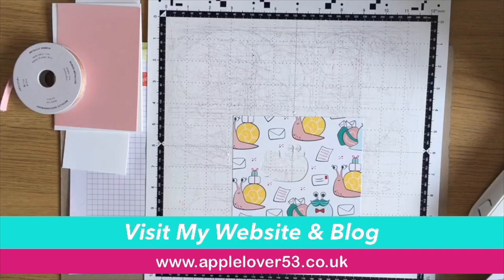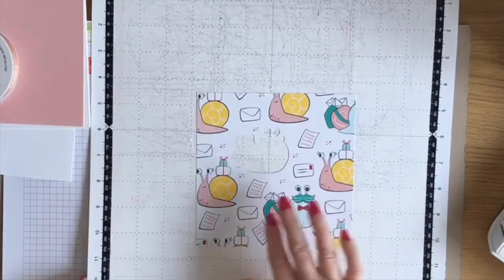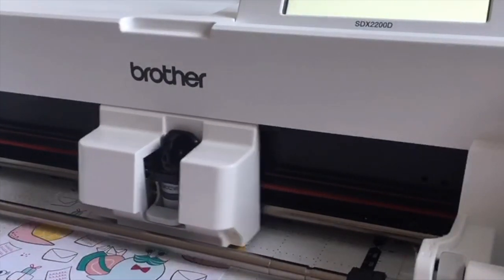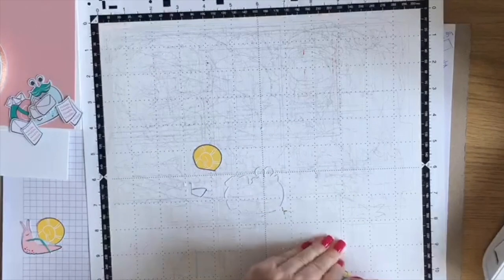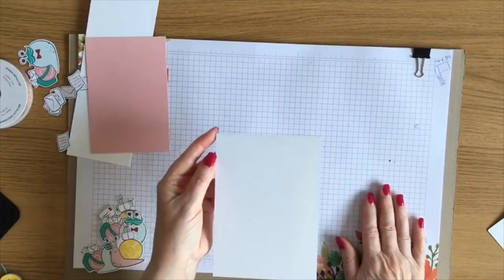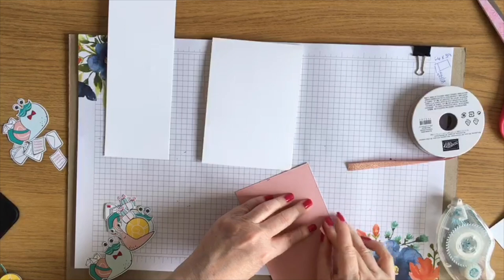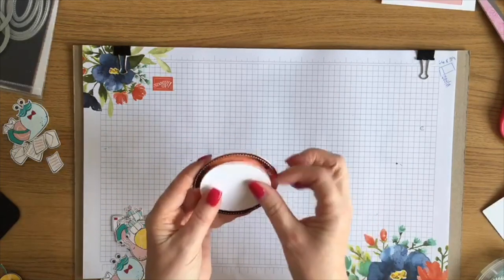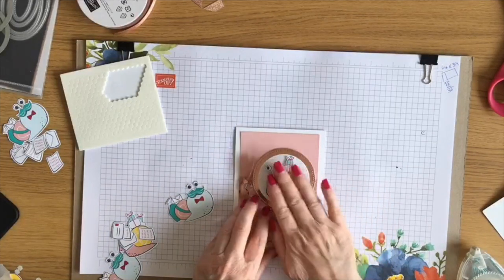ScanNCut - Cutting Shapes From Pattern Paper & Snail Mail Card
In todays applelover53 video i am showing you how i made this cute snail mail card using my scanncut to cut the shapes from pattern paper.